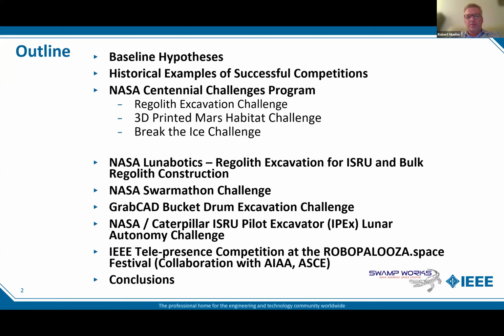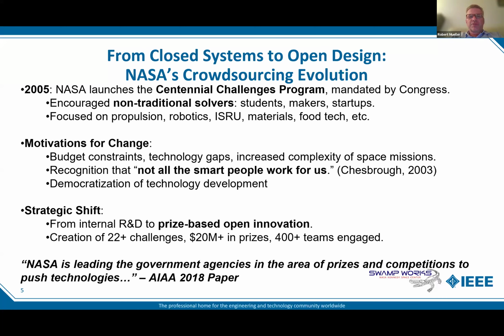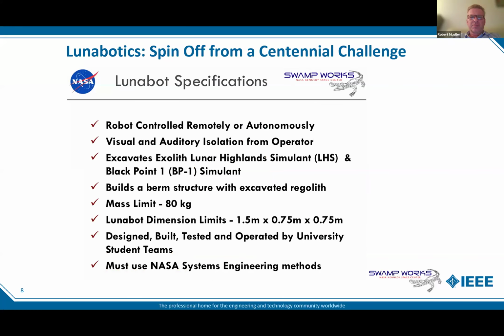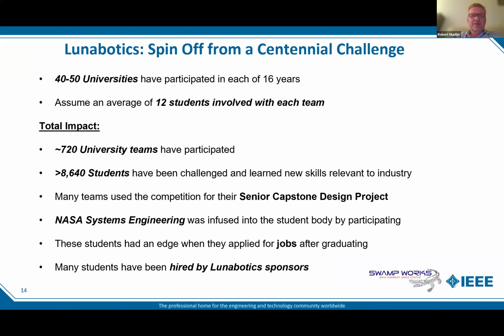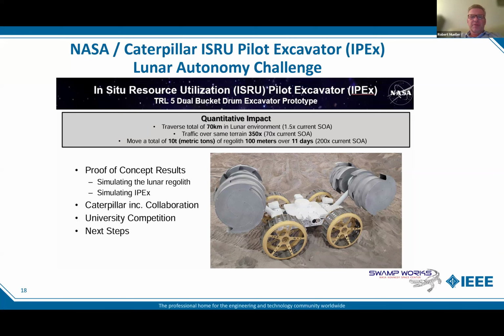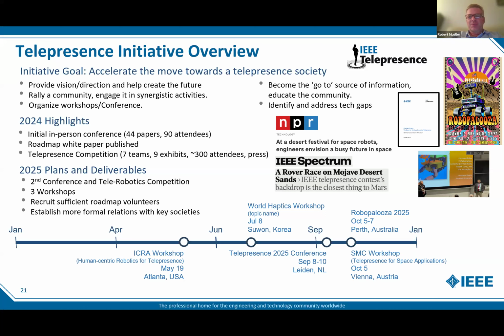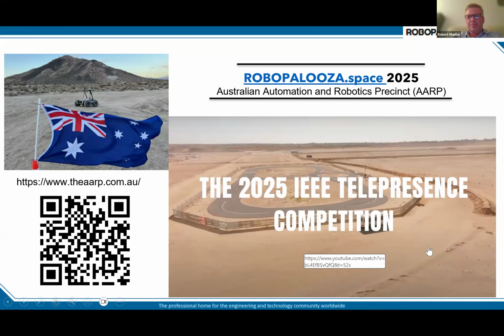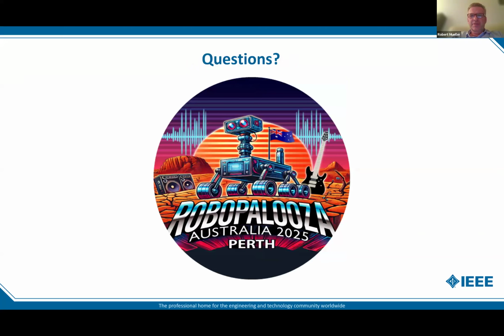AIAA Space Resources Webinar - August 2025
Robert (Rob) Mueller (NASA Kennedy Space Center Swamp Works) presenting "Innovation through Inspiration: Space Robotics Competitions".